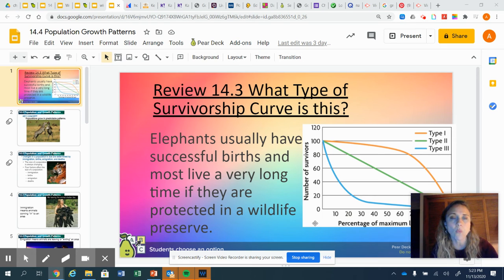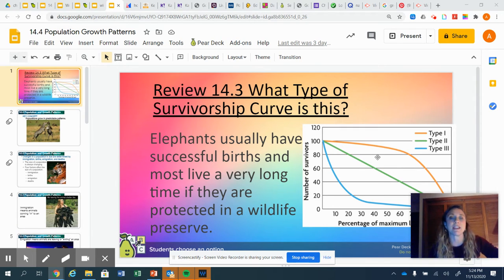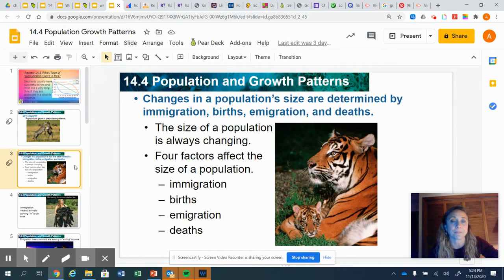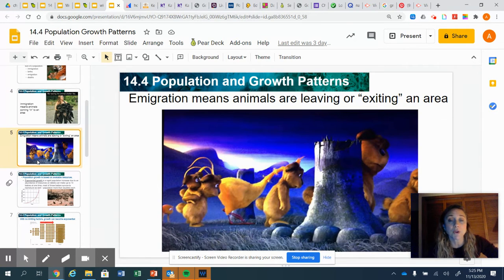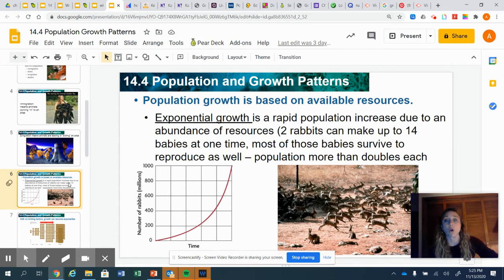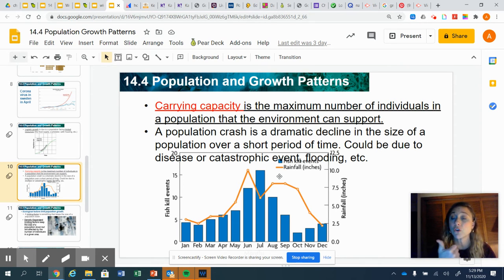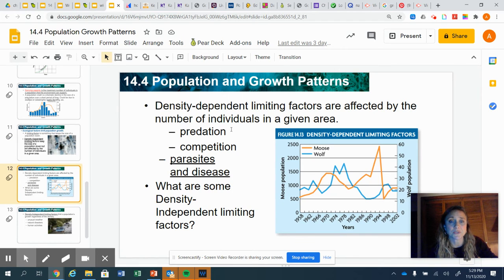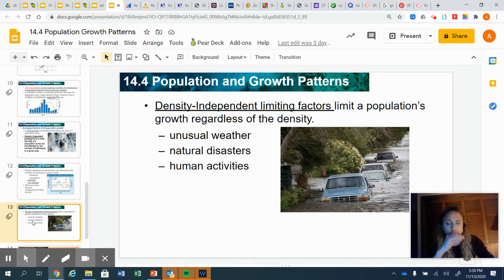Population Growth Patterns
14.4 for Mrs. Barnes' Regular Biology Class